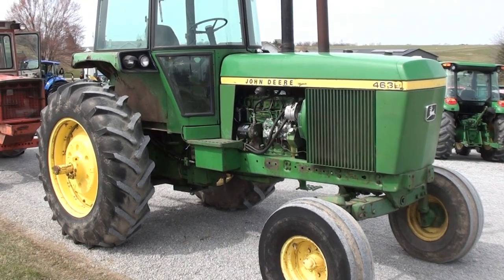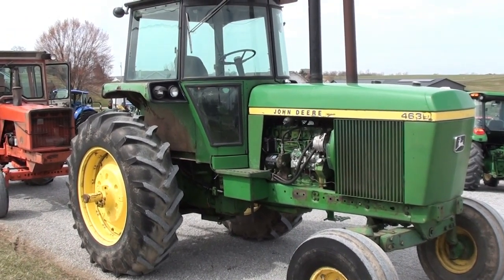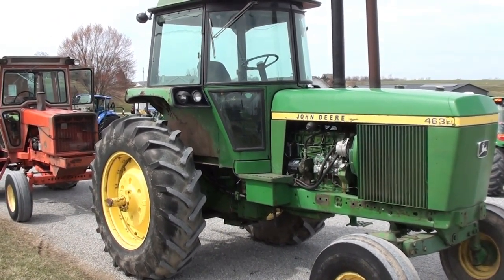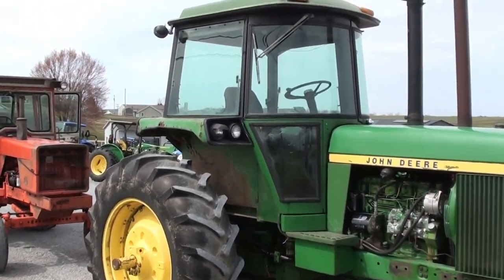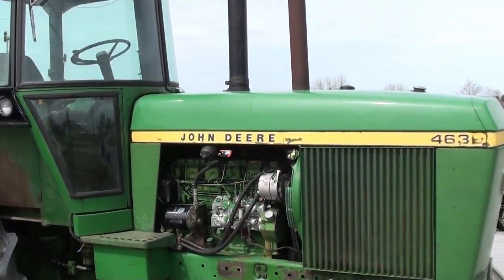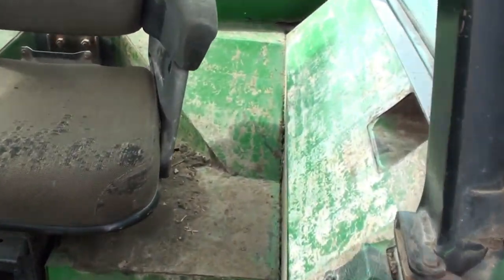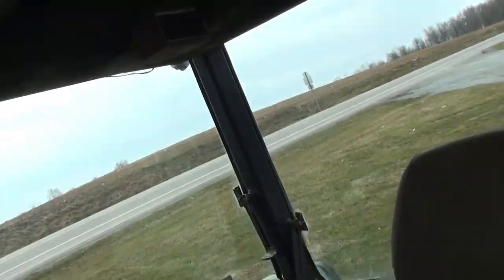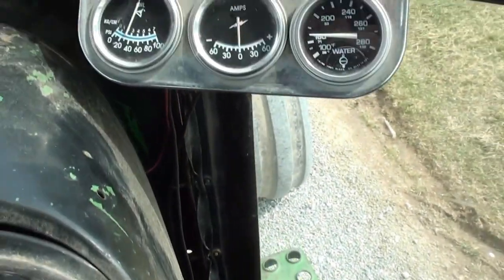1973 John Deere 4630 Tractor w/ Cab! Local Trade In!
1973 John Deere 4630
-2wd
-Cab, Heat, AC
-2,774 Hours on Meter (Not Accurate)
-166 Engine Hp
-150 PTO Hp
-6 Cylinder JD Diesel Engine w/ Turbo
-Engine Block Heater
-8/2 Synchronized Gear Transmission
-Power Steering
-Differential Lock
-1000 PTO
-2 Rear Hyd Outlets
-3 Point Hitch
-Stabilizer Blocks
-Rack & Pinion Rear Axles
-18.4-38 Rear Tires @40%
-11.00-16 Front Tires @40%
-Suspension Seat
-Tilt & Telescopic Wheel
-Local Trade